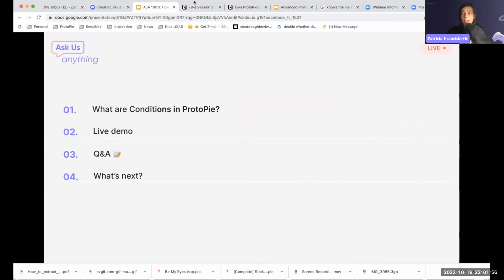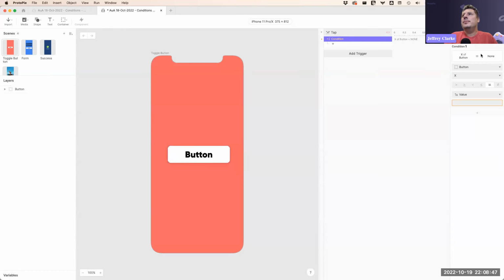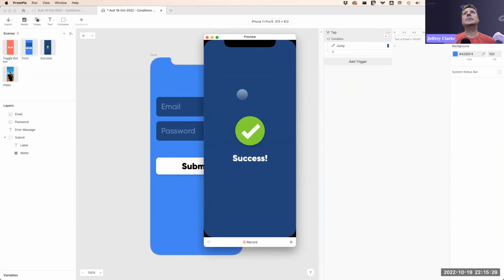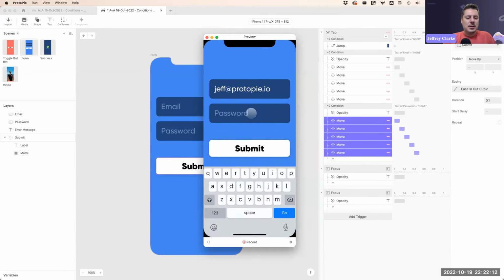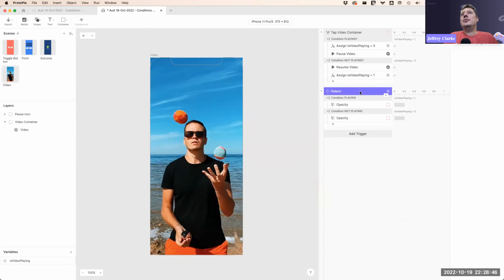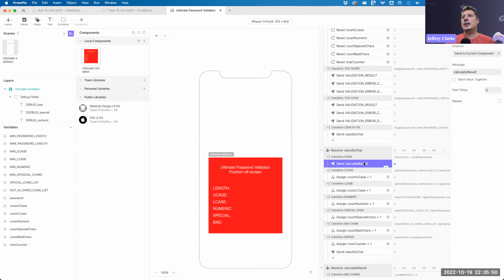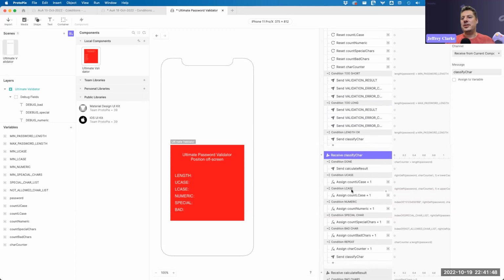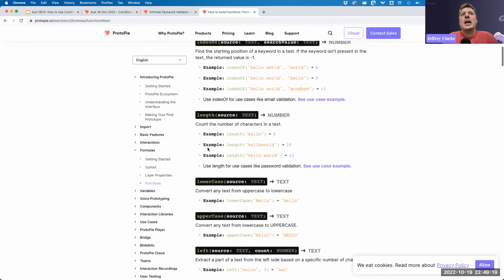Ask ProtoPie: Advanced Masterclass in Logic and Conditions for High-fidelity Prototyping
In this AskProtopie session, we dive into Conditions with ProtoPie expert Jeff Clarke. Learn how to add logic to your Pies to create hyper-realistic digital prototypes.

00:00 Intro
02:22 What are Conditions in ProtoPie?
03:39 The logic behind Conditions - how does ProtoPie make de
06:30 How does ProtoPie

1️⃣ Demo
06:44 How to animate toggle button states using Conditions
2️⃣ Demo
12:44 How to do input field validation using Conditions
3️⃣ Demo
22:04 Media playback (Play and Pause video) using Variables and Conditions
29:14 Q&A
29:42 How to track AR objects using the Camera response (Hint: fake it!)
30:55 How to do password validation using conditions
38:41 Can you be skilled in ProtoPie without coding knowledge?!
41:27 How to create responsive designs in ProtoPie
43:02 How to animate LottieFiles on scroll
44:00 Using functions to determine lowercase text validation
49:21 How to work with multiple components in a carousel interaction
52:09 Recommended tools to visualize logic decisions in prototypes (flowcharts!)
54:04 Wrap-up